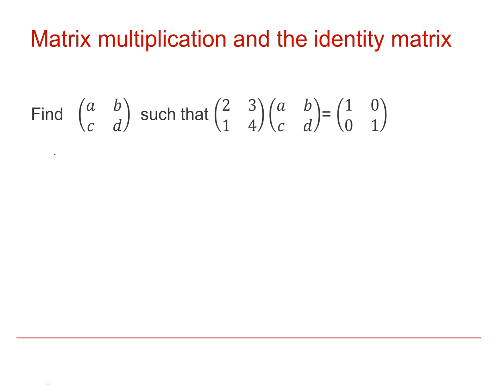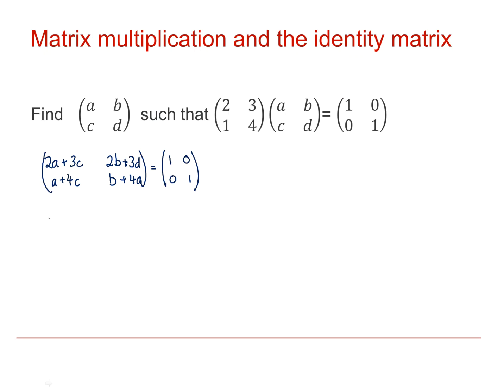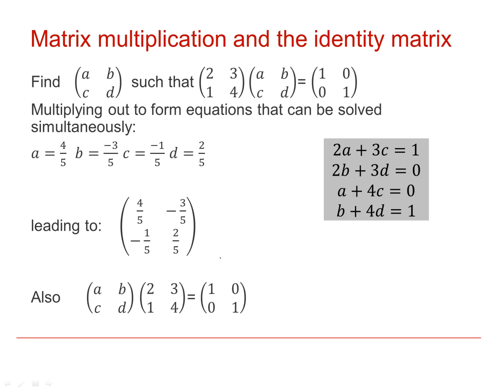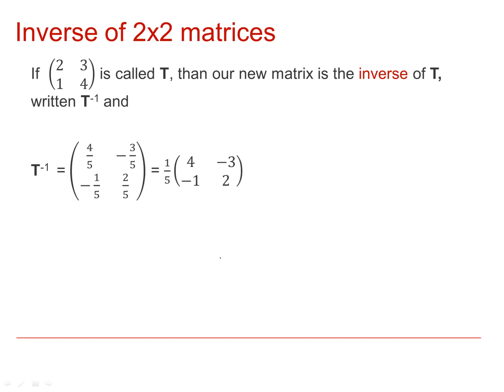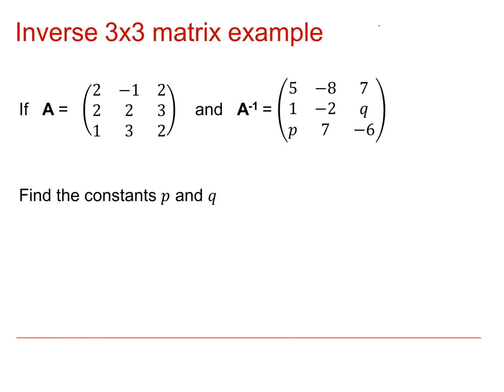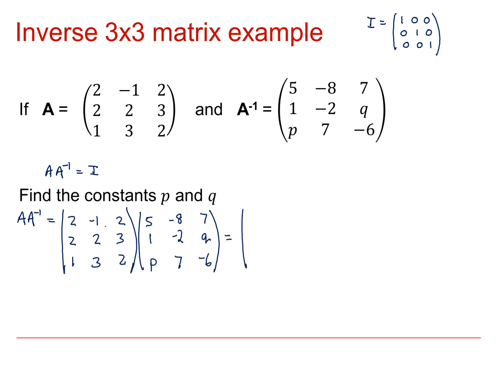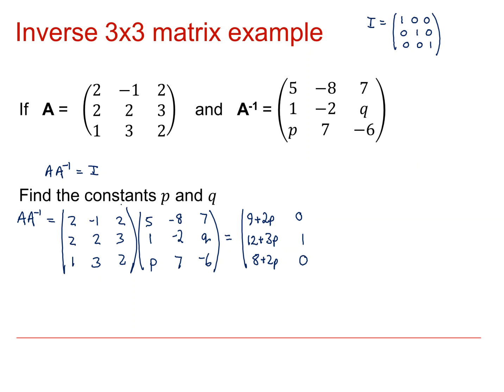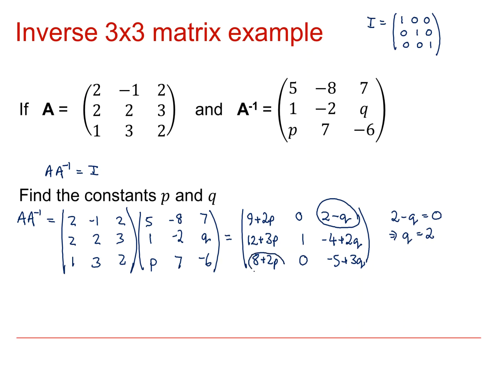MEI Core Pure: Matrices 3-1